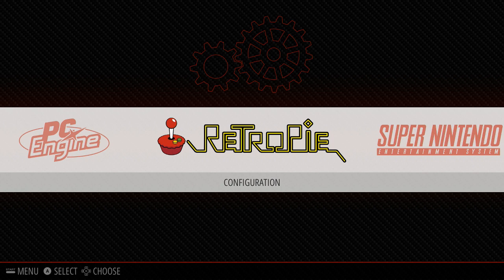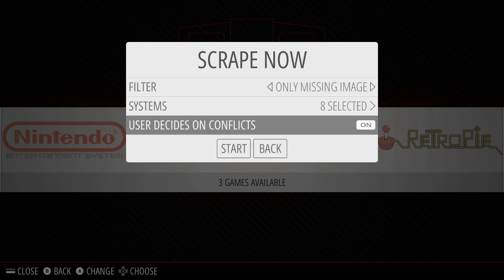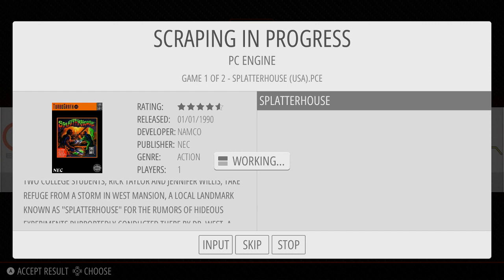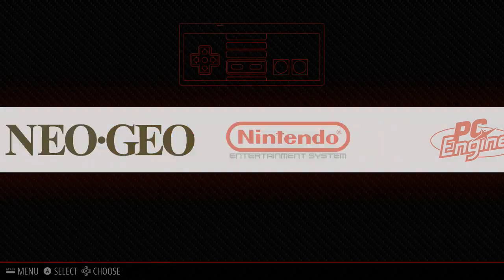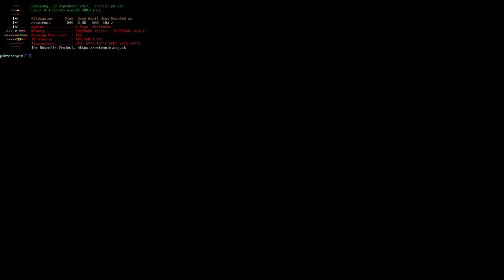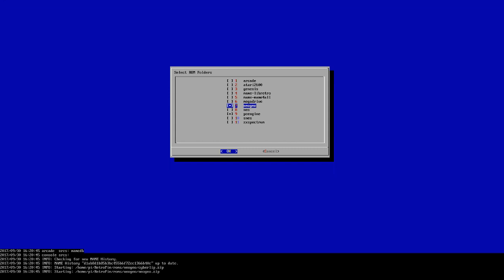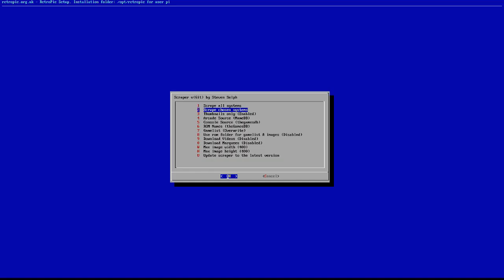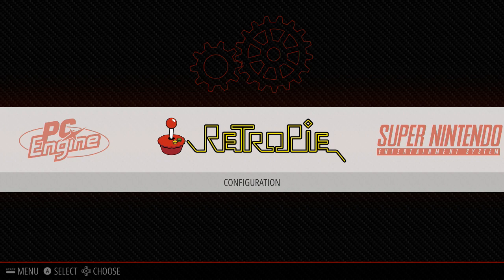Let's Build A Raspberry Pi/RetroPie (Part 2) - Customizing the Look and Emulator Settings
For the second video, Fred teaches you how to set up customization for your RetroPie.  It starts with scraping data to create names, background, and box art for you games.  Then he moves on to updating back end, adding themes, and making/adding special boot up splashscreens (including intro videos).  Finally how to setup and manage the settings and visual filters for the emulators.  This does get into the more specific and true Linux back end programming, but with little to no risk.